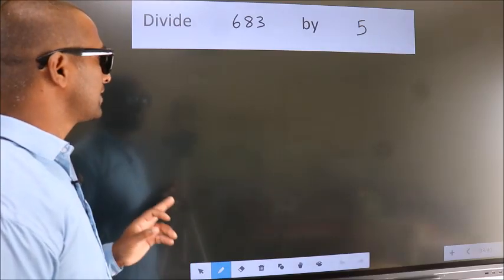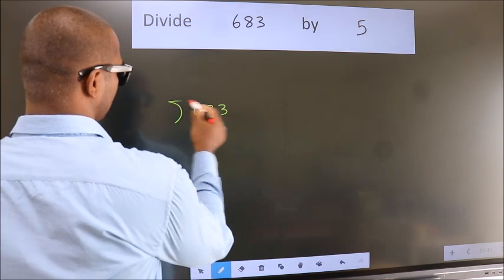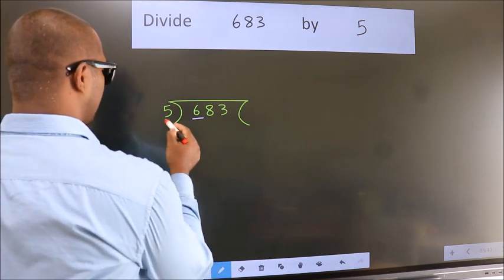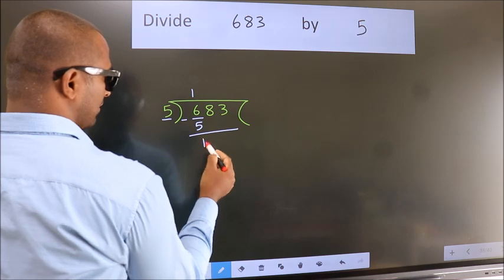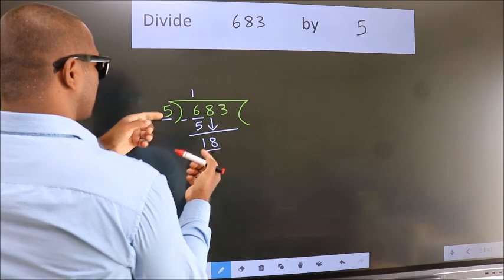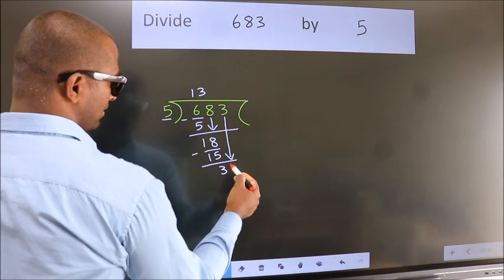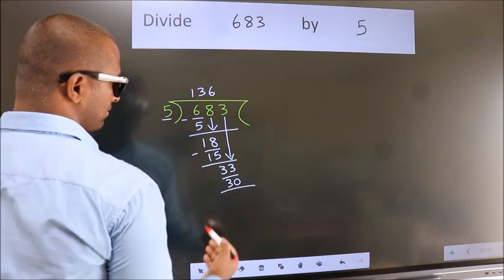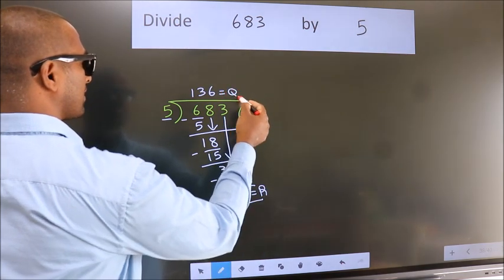Divide 683 by 5